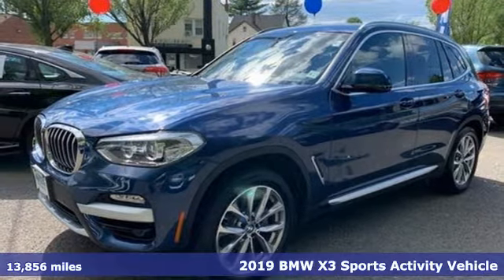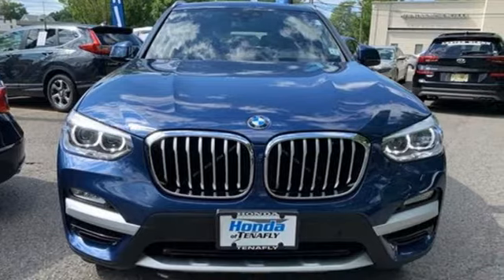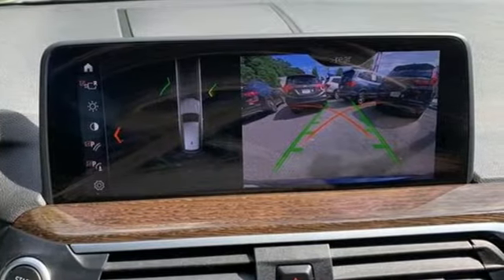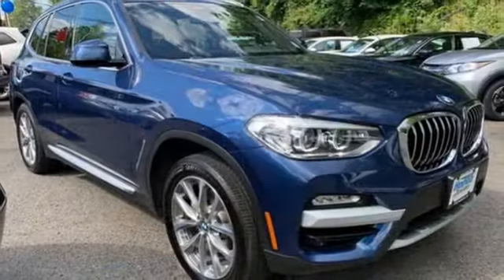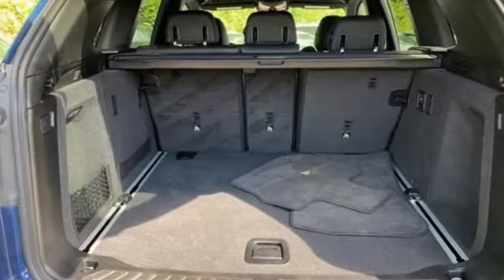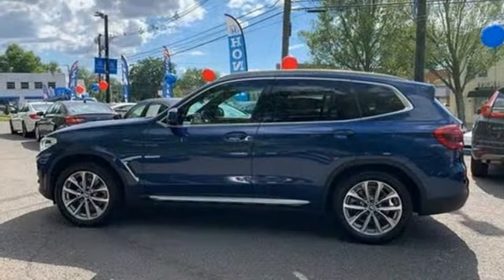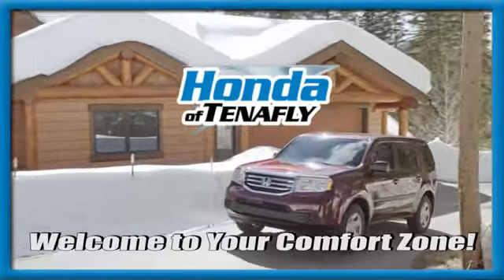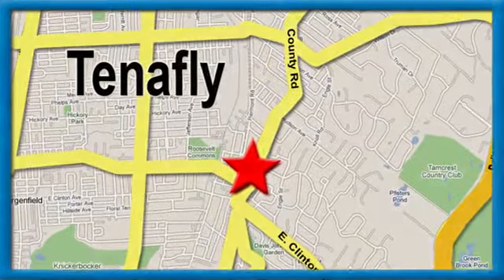Used 2019 BMW X3 Teaneck Englewood, NJ U13903 - SOLD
Year: 2019
Make: BMW
Model: X3
Trim: xDrive30i
Engine: 2.0L I4 TwinPower Turbo
Transmission: 8-Speed Automatic
Color: Blue
Interior: Black
Mileage: 13856
Stock #: U13903
VIN: 5UXTR9C53KLP95737
Odometer is 10981 miles below market average! Clean CARFAX. TEST DRIVE AT HOME! WE WILL BRING THE CAR TO YOU! within 15 miles, 8-Speed Automatic. Blue AWD 2019 BMW X3 xDrive30i 2.0L I4 TwinPower TurbobrbrbrHonda of Tenafly is New Jersey's First Honda dealership established in 1971. Family owned and operated for 48 years, we proudly serve all of New Jersey, New York, Connecticut, Pennsylvania and the entire world. * WE FINANCE * WE SHIP WORLDWIDE * Not all pre-owned vehicles come with 2 keys. Expect pre-owned vehicles to have minor nicks, chips. All prices plus tax, title, lic, and $779 documentary fee. Pre-owned internet prices exclude $895 Pre-delivery Service Inspection Fee.

Address:
28 County Road